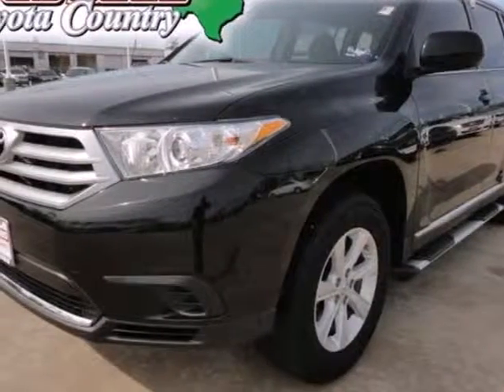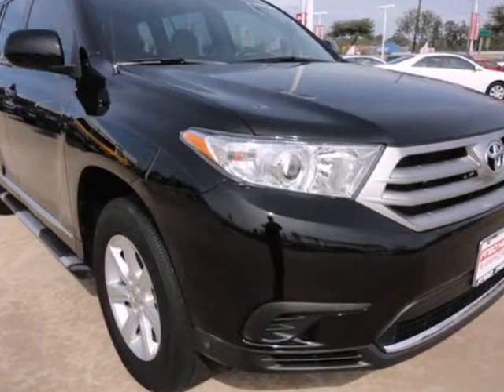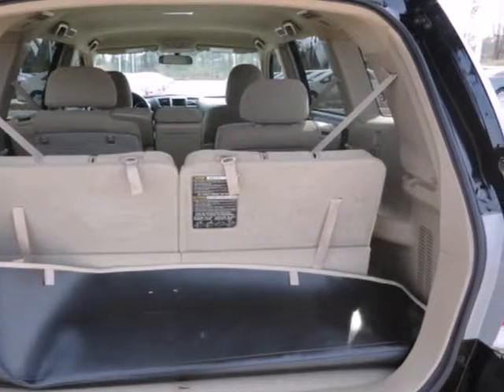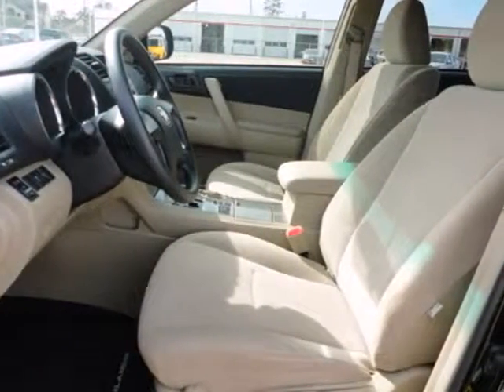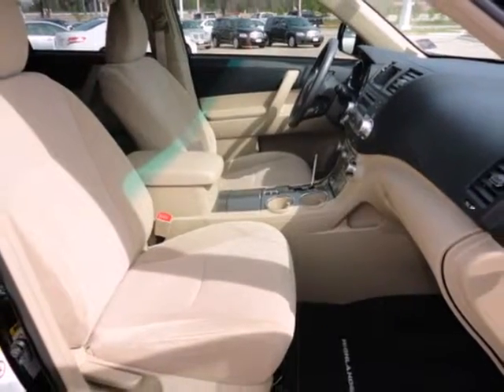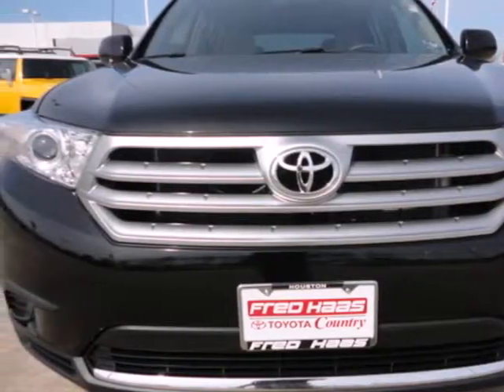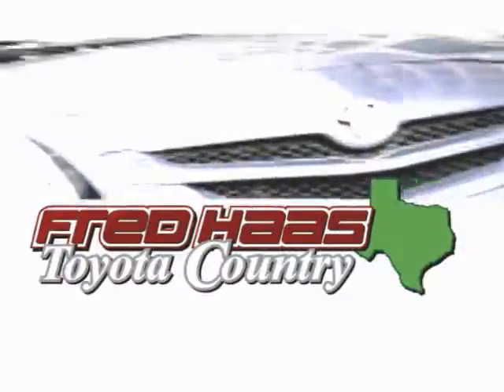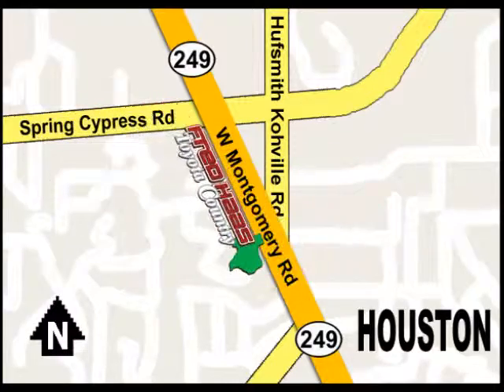2011 Toyota Highlander BS016485P in Houston TX Bellaire, - SOLD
SOLD -                                                              If you are looking for real value on a great used car, Fred Haas Toyota Country invites you to come in and test drive this 2011 Toyota Highlander, stock# BS016485P. We are conveniently located near Houston TX Bellaire, TX and known for our great selection, reliability and quality. Come take a look at this 2011 Toyota Highlander today.

22435 Tomball Parkway
Houston TX Bellaire TX, 77070